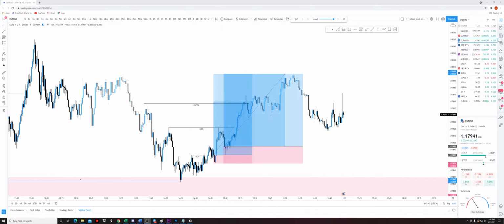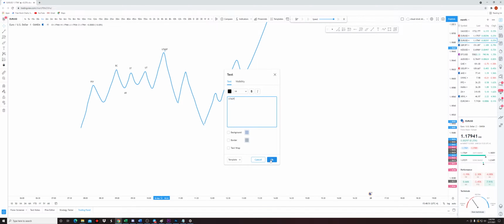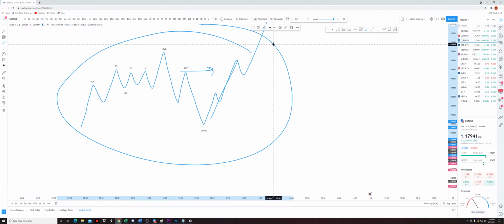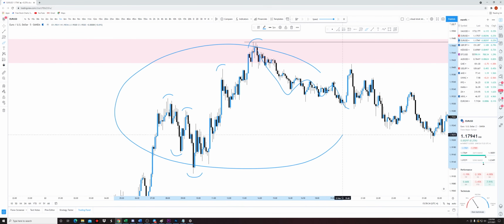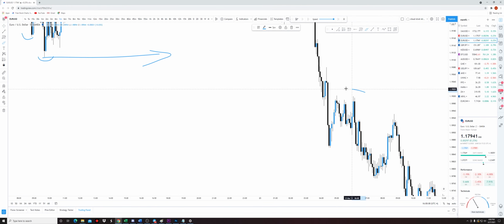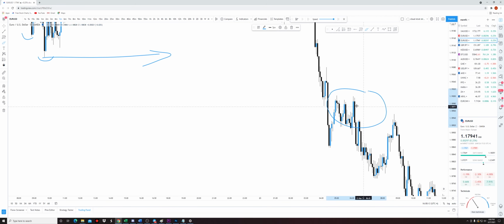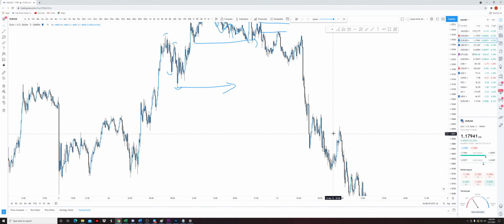Wyckoff 5 - mentfx Private Mentorship